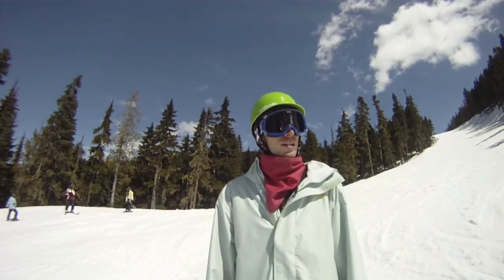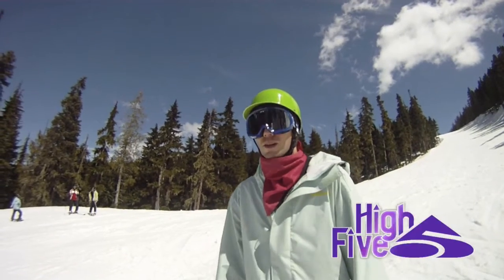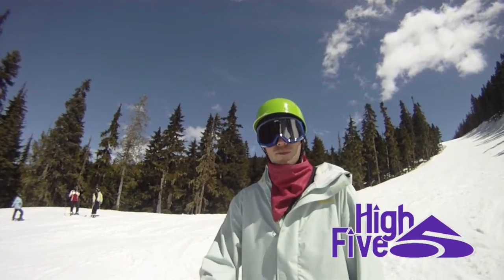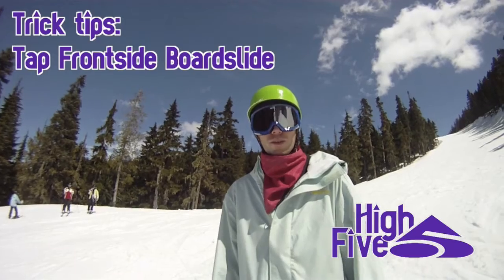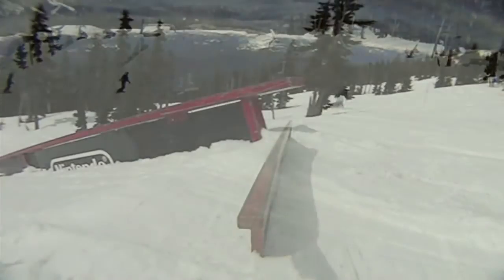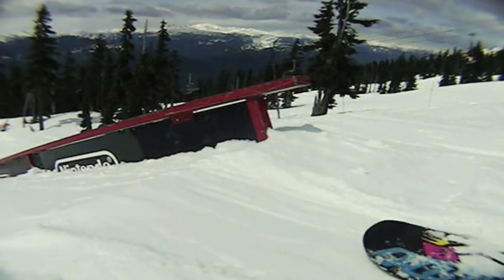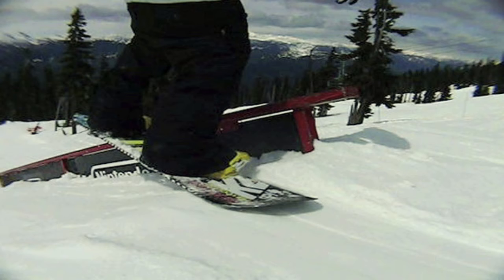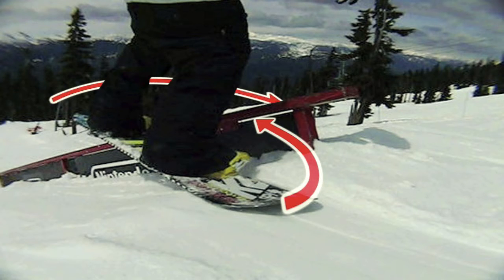Snowboard Trick Tip: Tap Front Board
High Five Camp Snowboard Slow Motion Trick Tip Tutorial: Tap frontside board slide with Geoff Brown

This is a how to do a tap frontside board slide. It's a trick tip video with Geoff Brown a coach for High Five Camp. You might recognize Geoff Brown from the sandbox films and Robjn Taylor from the Crapneto videos. If you'd like more info about the camp. Visit highfivecamp.com